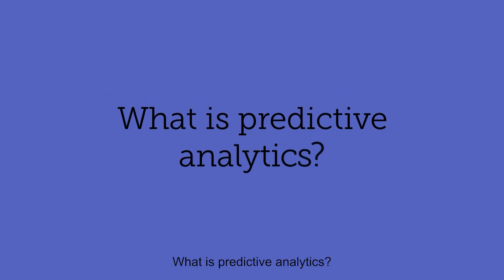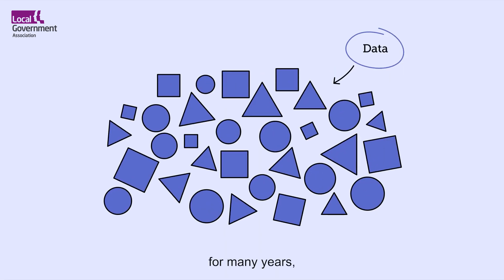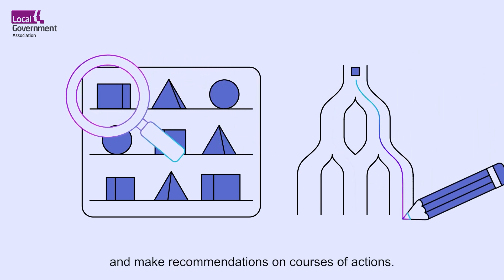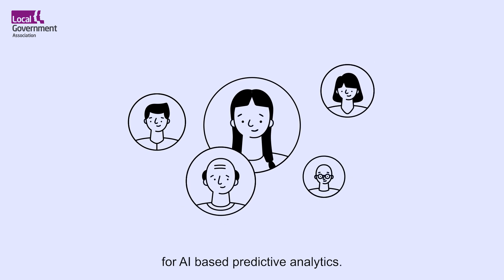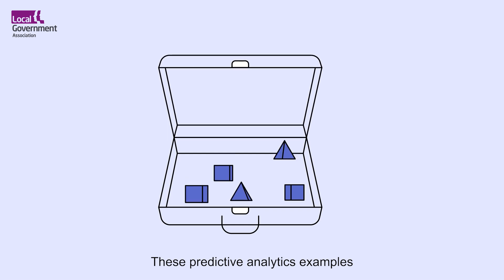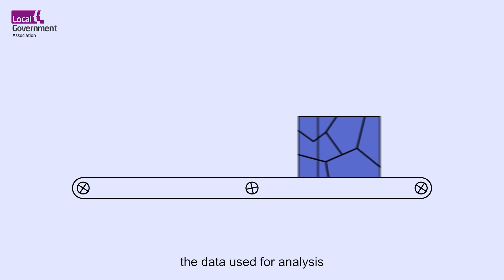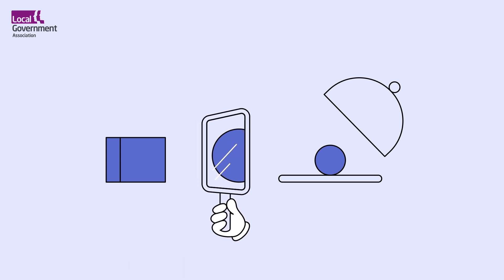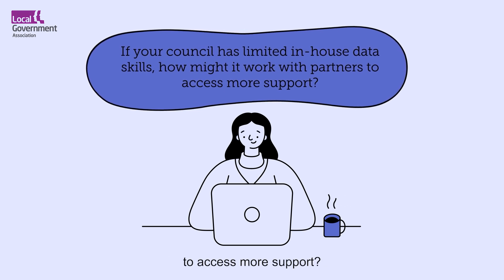What is predictive analytics?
Learn how AI-powered analytics can help councils anticipate future needs and trends. This video explains how predictive analytics works and its applications in council services, from early intervention to resource planning.

AI Unpacked is a series of short explainer videos on AI designed to provide officers and councillors who are new to the topic with a starting point for understanding and engaging with AI concepts.